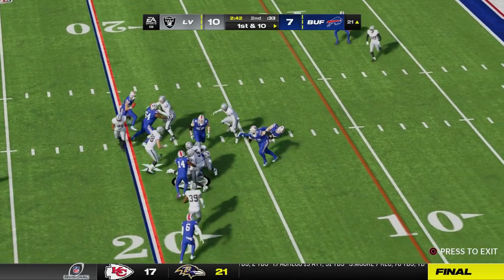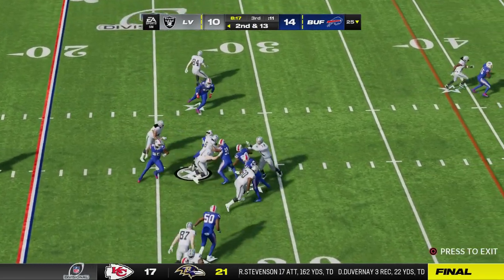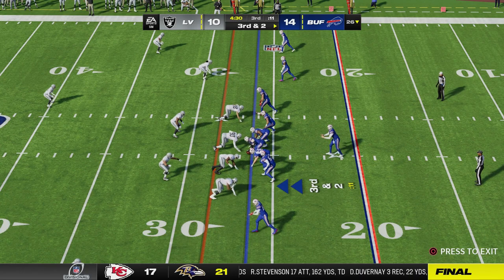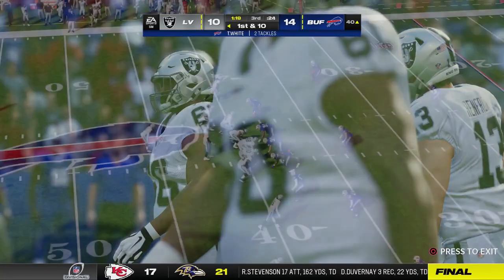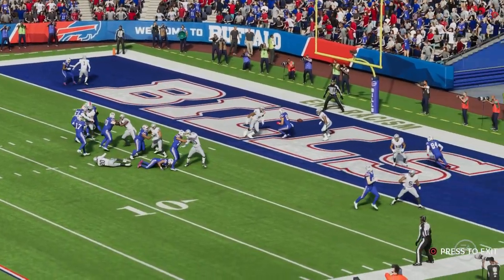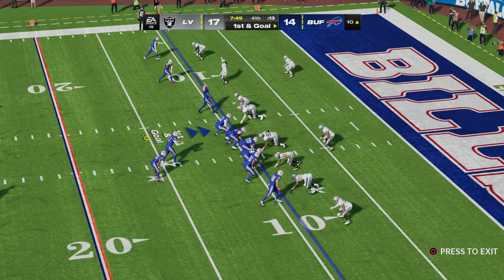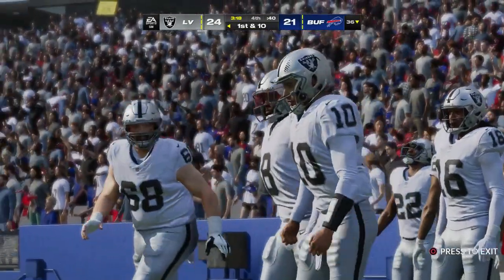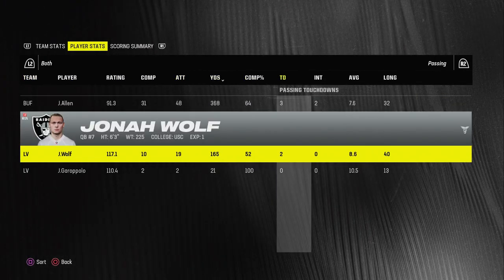YEAR 3 Divisional Round - Madden 24 Franchise Mode (34)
WHAT DO YOU THINK OF THE NEW MADDEN? Madden NFL 24 launches worldwide on August 18, 2023. Pre-order the Madden NFL 24 Deluxe Edition and play early.
FRANCHISE
LEAD YOUR LEGACY
Set the stage to be a Super Bowl powerhouse. We’ve got some exciting updates to Franchise mode that are only available on PS5™, Xbox Series X|S, and PC versions, such as:

Upgrade your team with fan favorite mini-games returning to Madden NFL 24. Test your skills with dozens of new mini-games including moving obstacles and destructible targets in Franchise training camp or weekly strategy.
Utilize a streamlined team relocation feature with new cities, logos  and uniforms to create your own Franchise story.
Build your future using Free Agency 2.0 by restructuring contracts and making counter offers to cornerstone playmakers.
Acquire and retain superstars using 50 new unique draft generators, new trade logic tuning, six trade slots and new talent trees for coaches.
Use new commissioner tools to customize your experience in online and offline connected leagues.